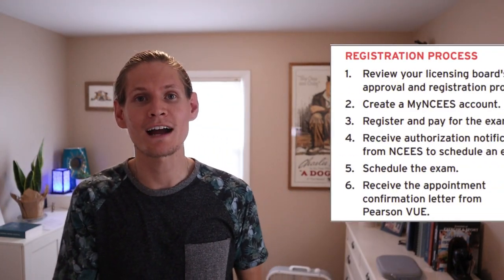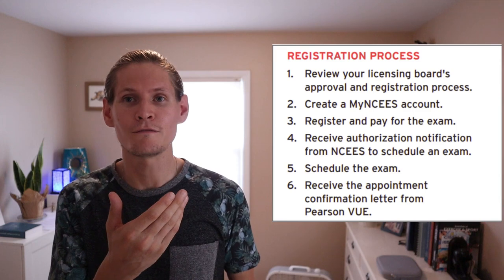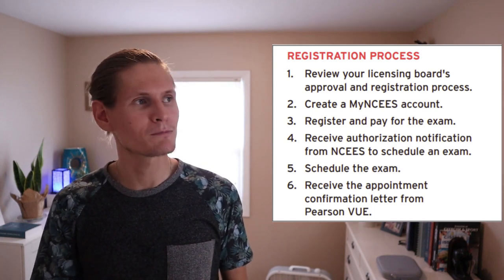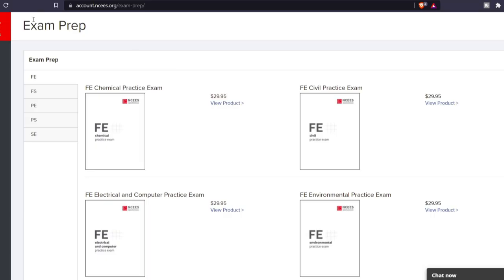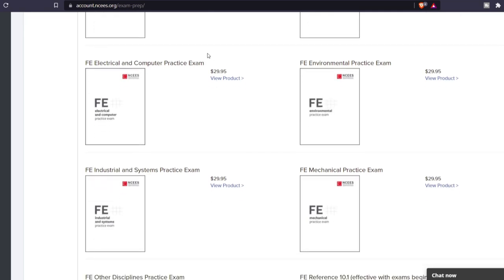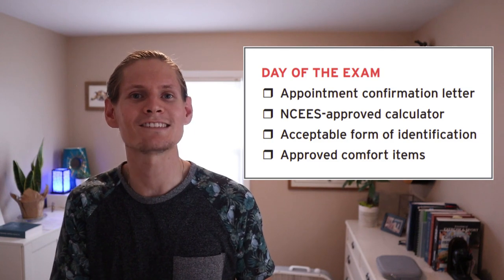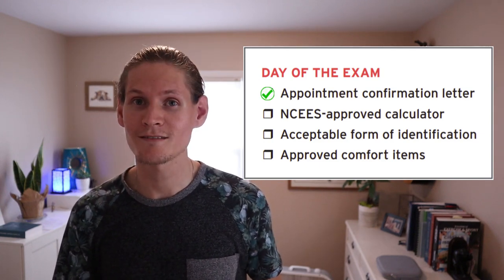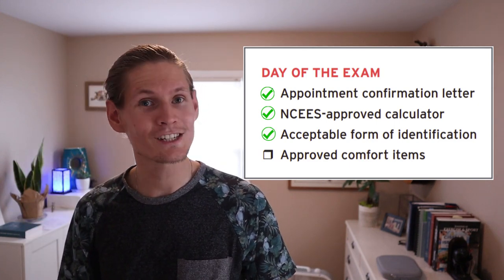How To Properly Take The FE EXAM | All Engineering Disciplines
This is the BIG one on all things about the Fundamentals of Engineering Exam or the "FE Exam" as many engineers know it. We ensure everyone that has questions on how to properly take the FE Exam get answers to feel comfortable and confident about taking the exam. We discuss testing site locations, exam fees, signing up through NCEES, and what to expect on exam day. Tips required for every engineering discipline to take the FE Exam.

The FE Exam will be here before you know it!
(Check NCEES website to confirm your time, date, and location!!)